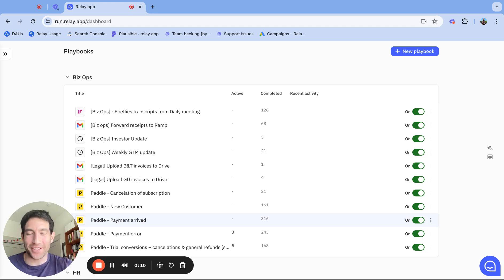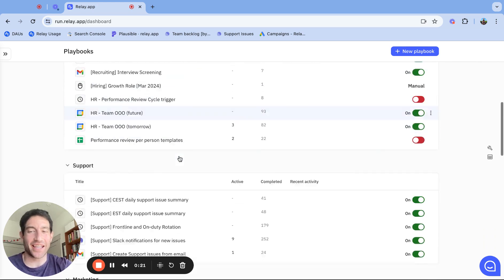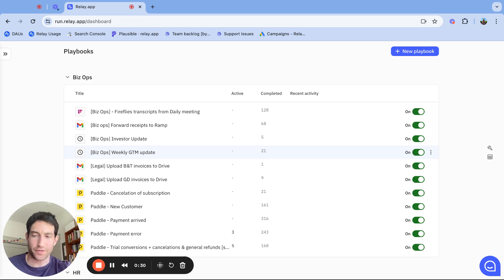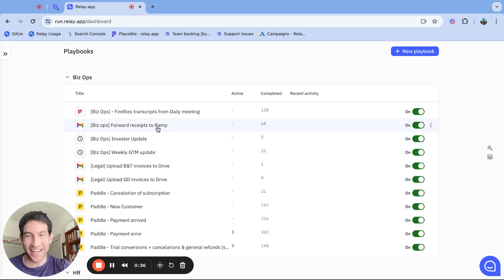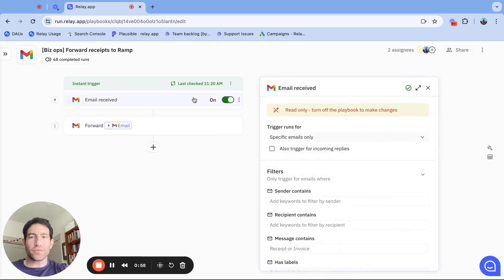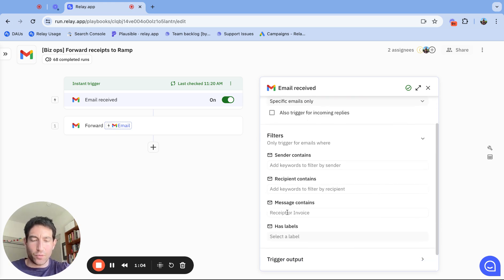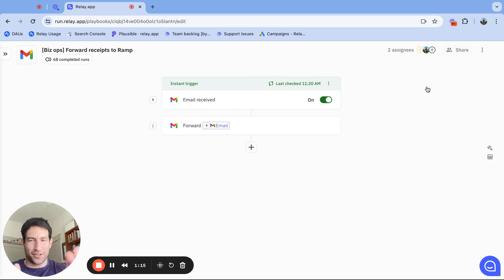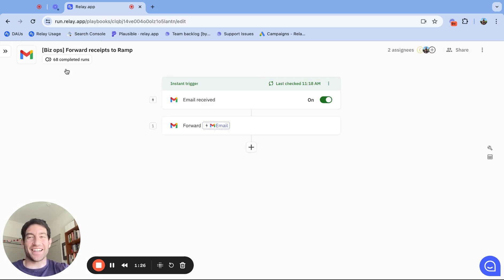How to automatically manage receipts and invoices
If you're a startup founder, solopreneur, or really anoyone that has to keep track of receipts and invoices, use Relay.app to manage them!

To learn more about Relay.app, check us out and sign up for free!